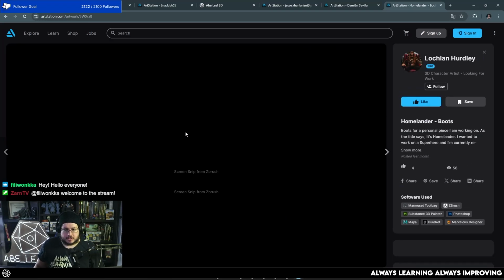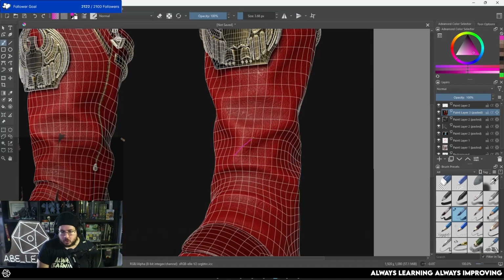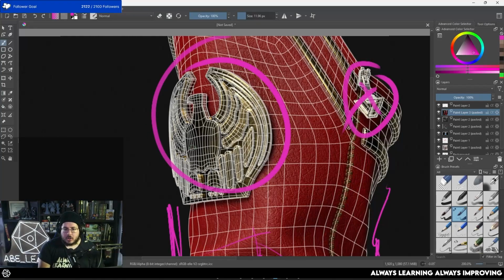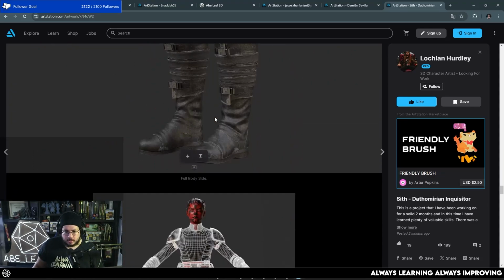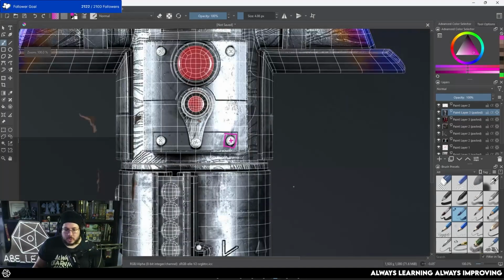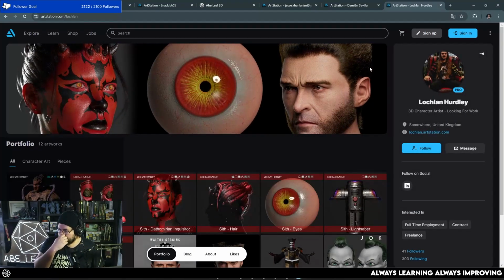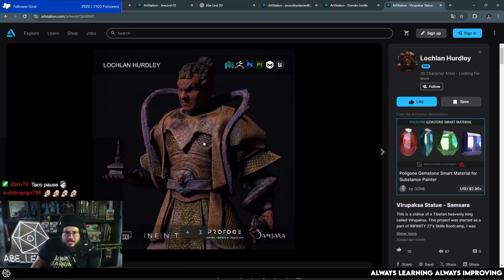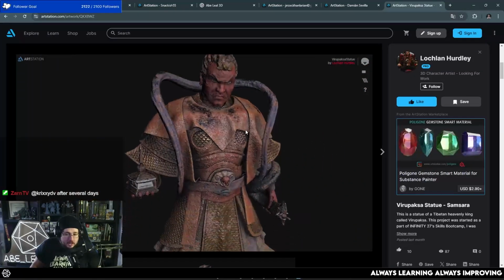October Portfolio Review - Lochlan Hurdley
🔗 OFFICIAL LINKS 🔗